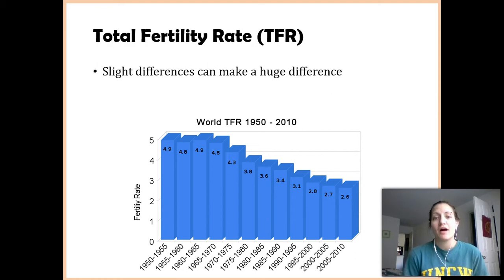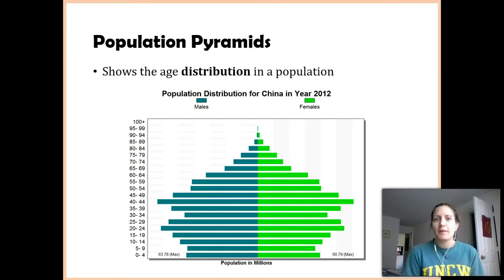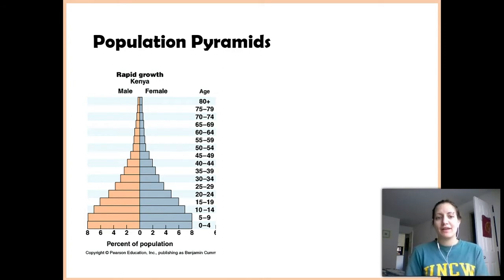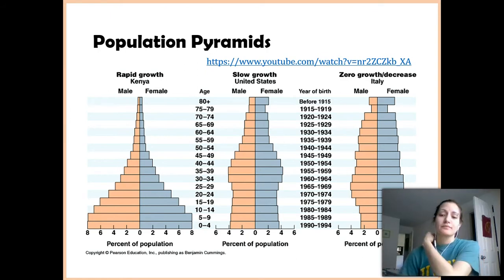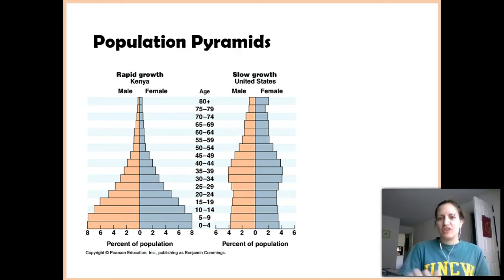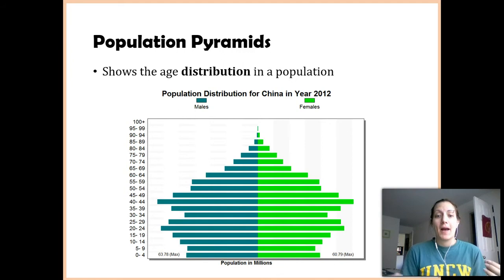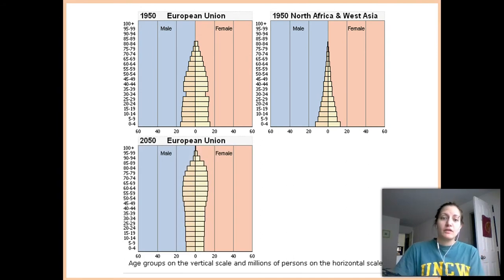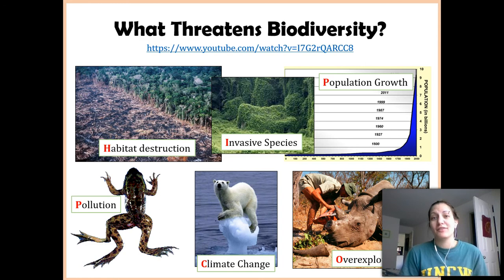BIO105 - Make Up Lecture: Population Pyramids